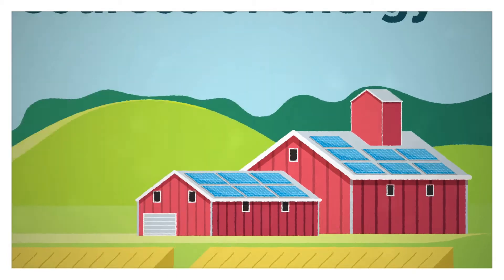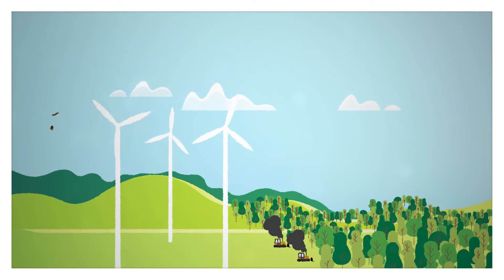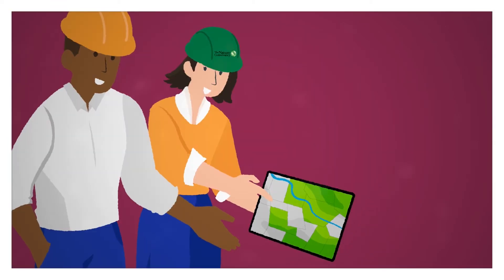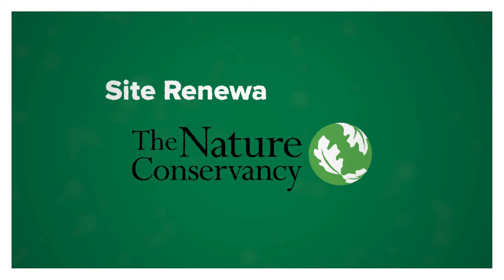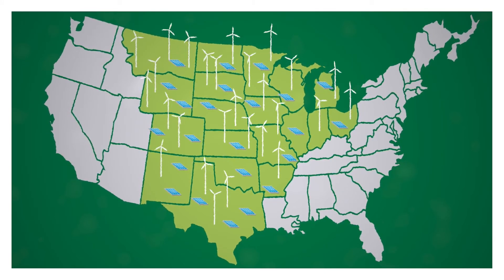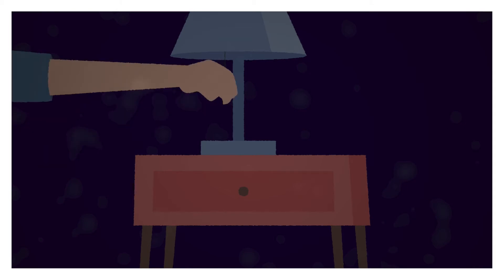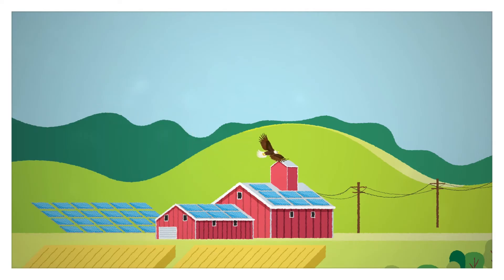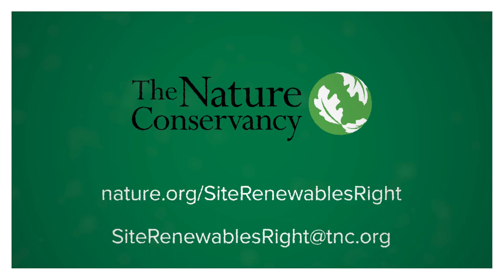Site Renewables Right Tool (The Nature Conservancy)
This video was made for the Nature Conservancy by Next Day Animations to introduce the Site Renewables Right Tool for identifying places for projects that avoid conflicts with wildlife.